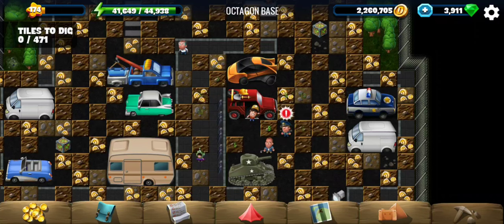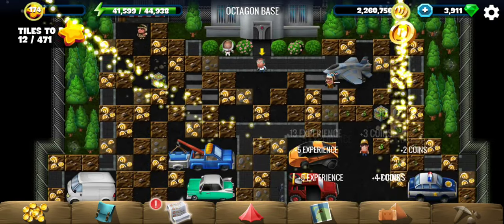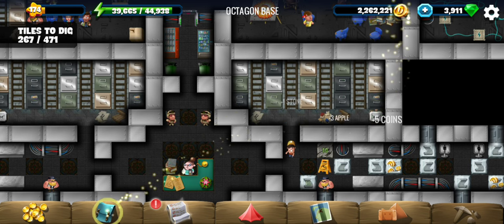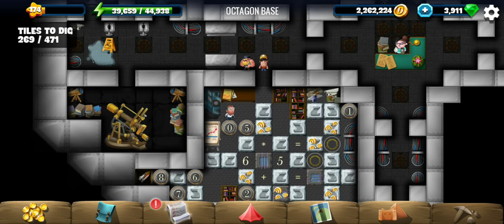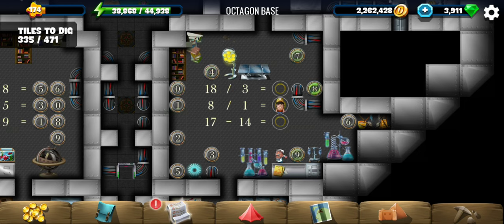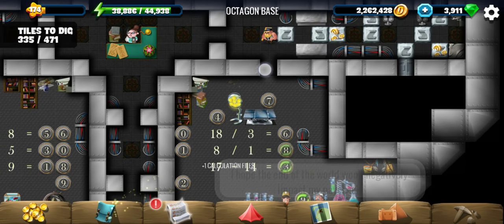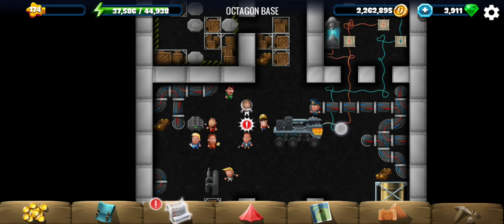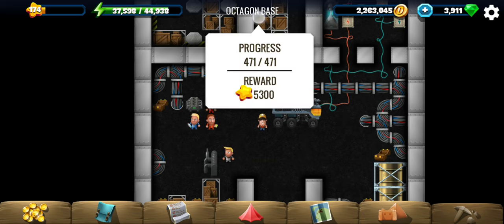Octagon Base - #2 Doomsday - Diggy's Adventure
Video of Octagon Base Diggy's Adventure, 2nd location of the Doomsday event.
Complete walkthrough of octagon base diggy showing all puzzle solutions, treasure parts and hidden bonuses.

In Octagon Base, we are here to start preparing for our mission to save earth from the asteroid. We need to find a key for someone to get inside the octagon base, and once inside, diggy gathers information by connecting electricity, bringing secret files and those involving calculations as well after solving some math puzzles. Finally we go out to the hangar to prepare a shuttle for our mission, but it's not in a good condition so diggy has to find some mechanical parts, duct tap and glue to fix it and finally connect the electric boxes to power it.

Timestamps:
0:00 - Find the key in parking lot.
1:55 - Go inside octagon base and talk to general.
2:27 - Plug in the electricity.
4:18 - Bring 2 secret files from the archives.
6:33 - Solve math and bring 2 calculation files.
10:15 - Go to the hangar outside.
11:01 - Bring mechanical parts, duct tape and super glue.
13:11 - Connect electricity to power our vehicle.
15:20 - Talk to Will Brullis, quest complete.

Octagon Base Quest Details:
1. Talk To The General.
2. Gather Information (3).
3. Plug In The Drill.
4. Talk To Will Brullis.

Energy needed for completely clearing octagon base:
Coming soon.

Mine contains 471 tiles and 6 space shuttles.

Thank you Kris H. and others for being a member of Abhi Gaming.